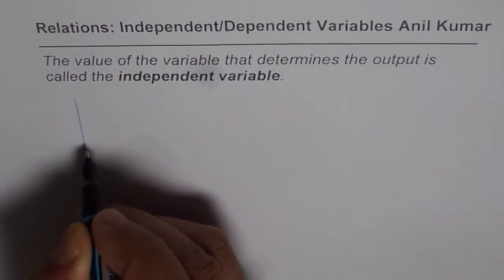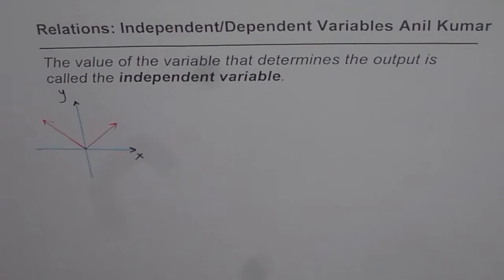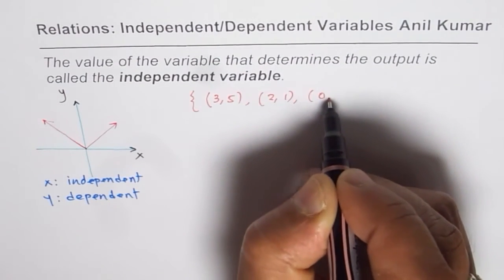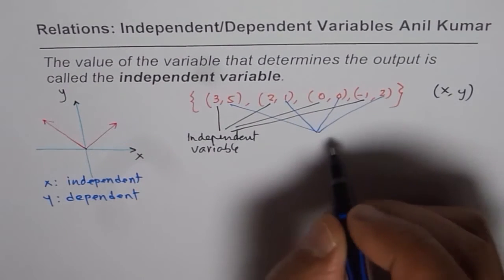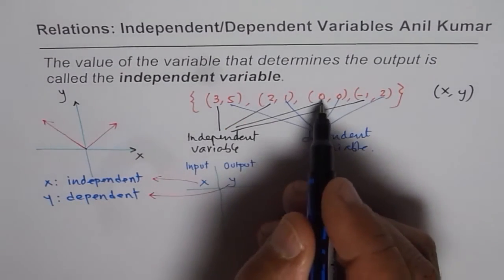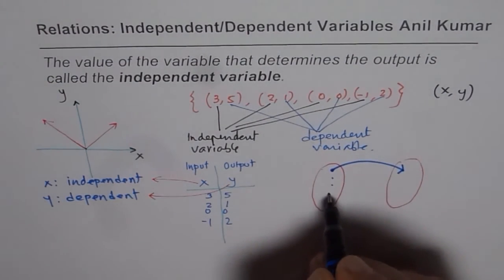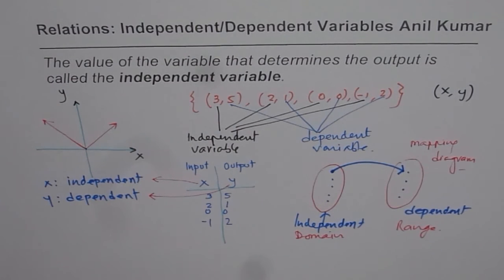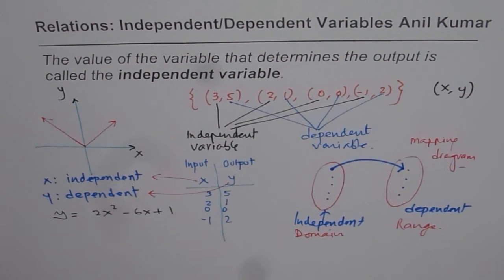Independent and Dependent Variable Examples in Different Relationa